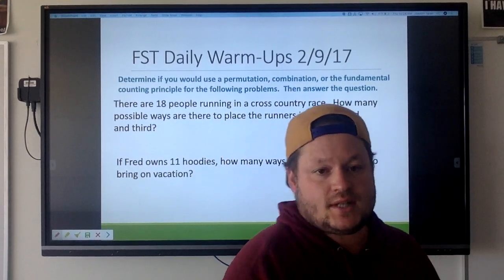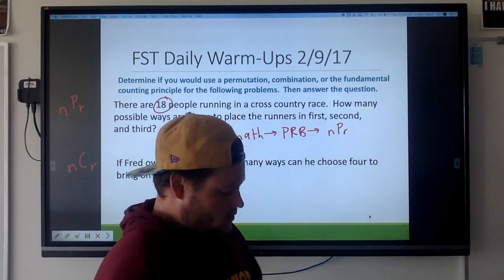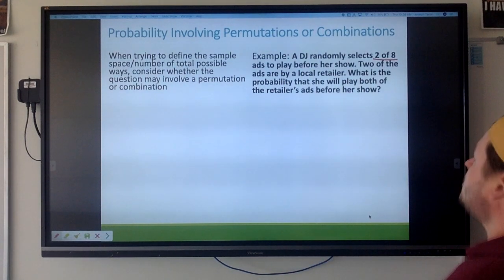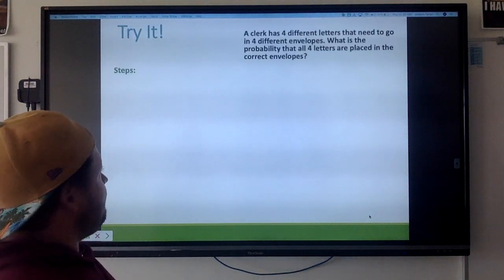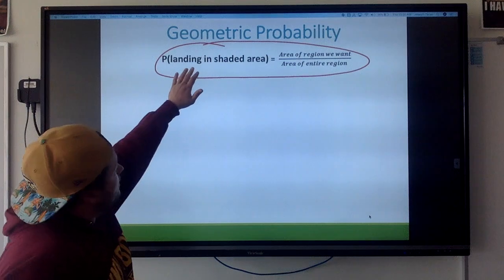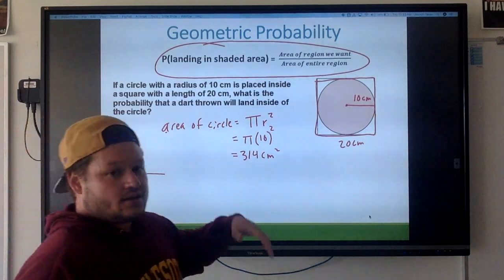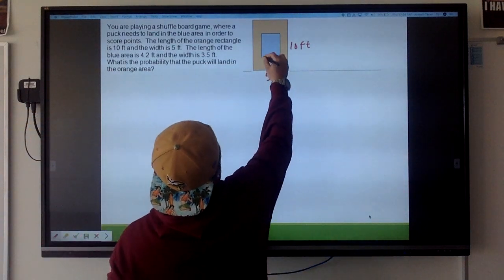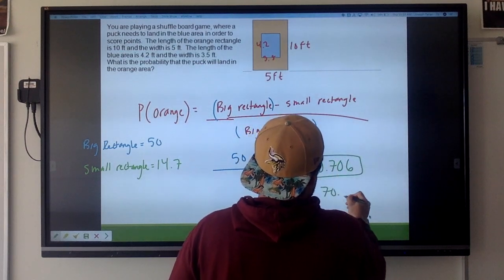Geometric Probability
How to find probability with permutations and combinations. Also, how to find Geometric Probability.